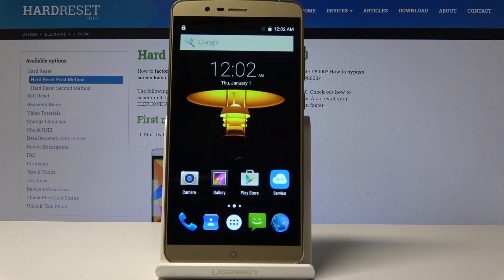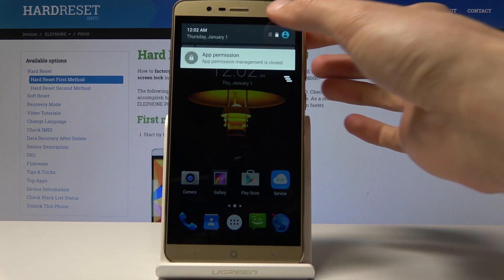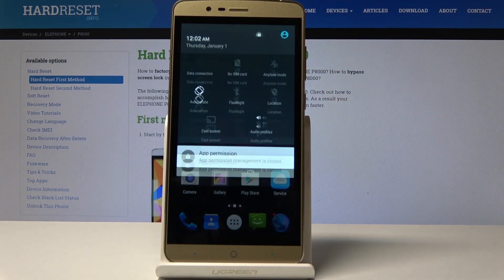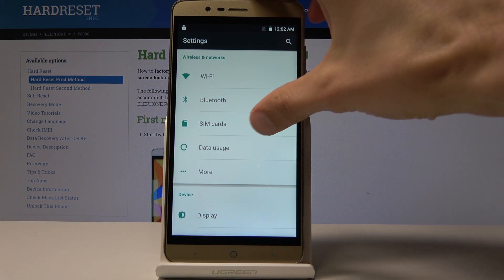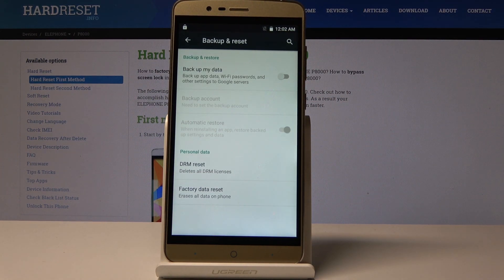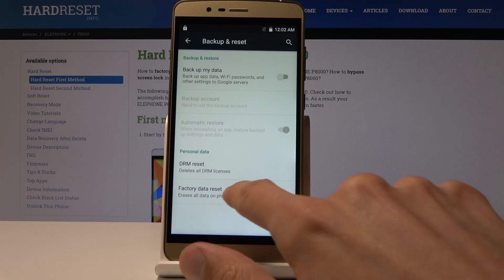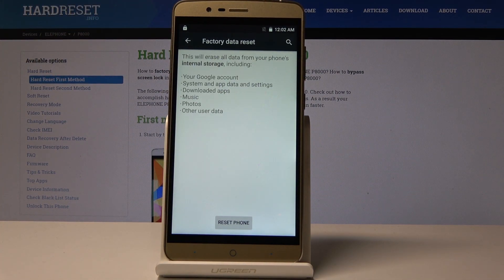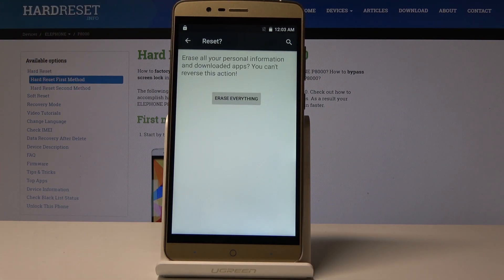How to Hard Reset ELEPHONE P8000 - Restore Factory Settings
If you would like to perform the factory reset of your ELEPHONE P8000, then check following tutorial to learn how to get access to the advanced settings and erase all data and content. In the result you get the Elephone smartphone without particular settings and downloaded apps, just the factory settings will be available. Hard reset operation will make irreversible changes.

How to hard reset ELEPHONE P8000? How to factory reset ELEPHONE P8000? How to format ELEPHONE P8000? How to restore ELEPHONE P8000? How to remove password in ELEPHONE P8000? How to erase all data & content in ELEPHONE P8000? How to wipe data in ELEPHONE P8000?